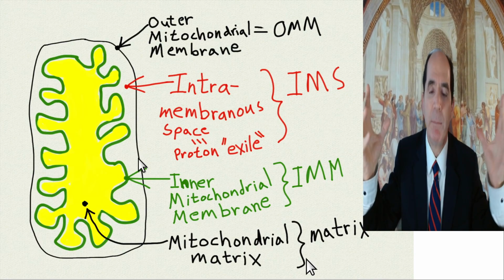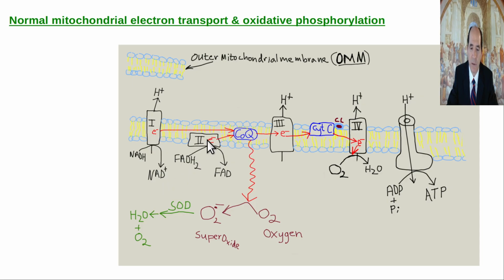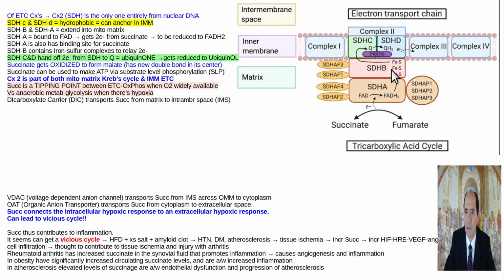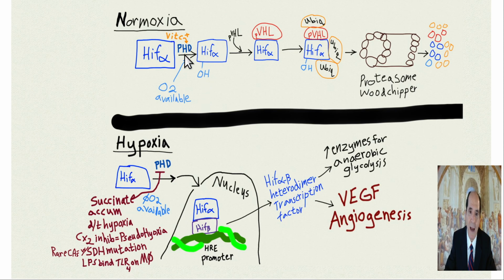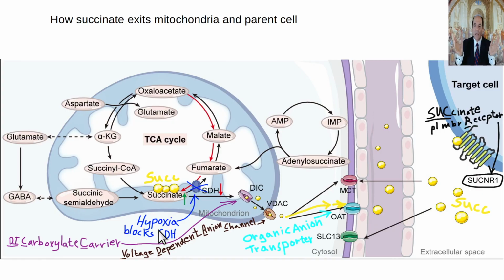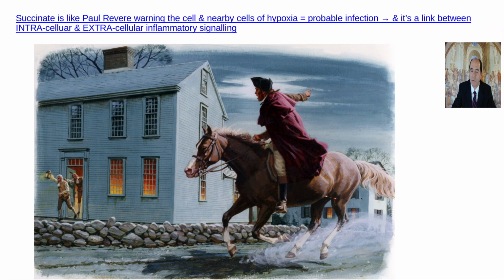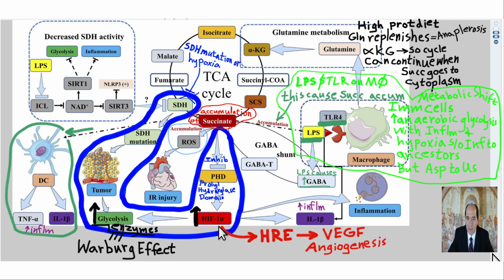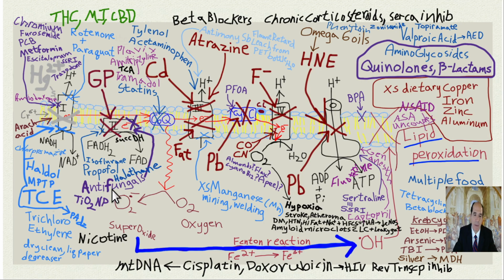pt 3 Mitochondrial insights Succinate tipping point, hypoxia blow off valve